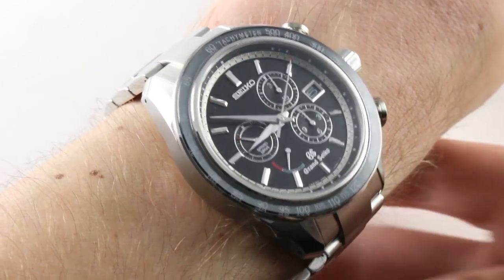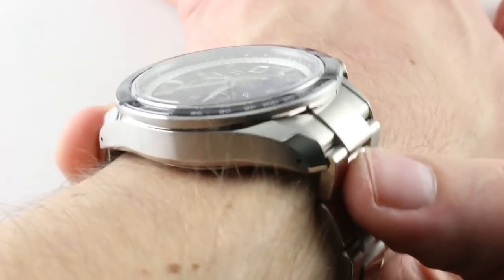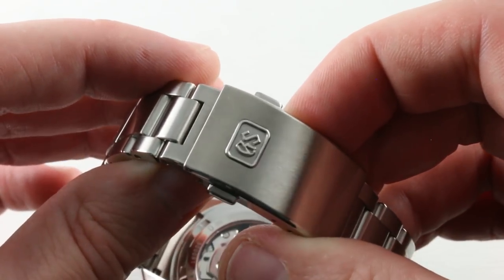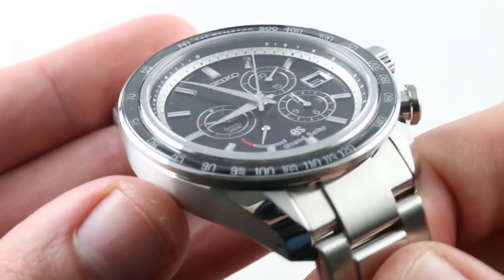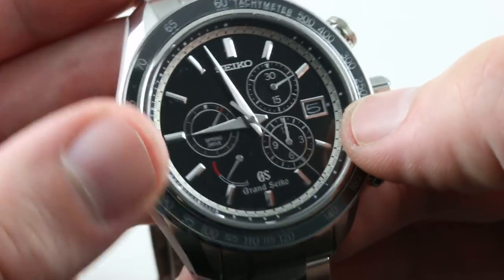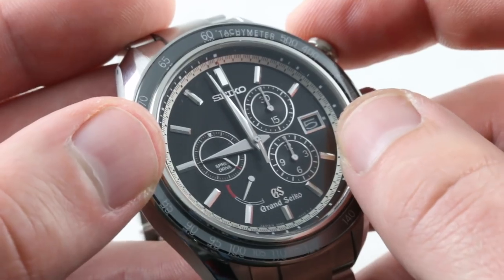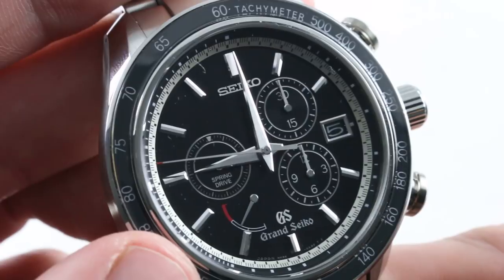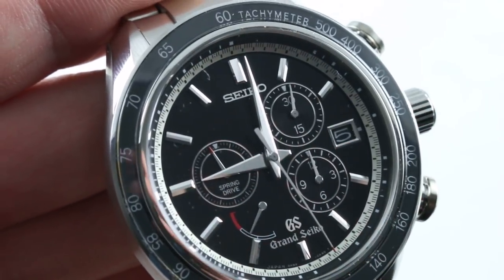Grand Seiko Spring Drive Chronograph SBGB003 Luxury Watch Review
The Grand Seiko Spring Drive Dual Time features a 44mm stainless steel case surrounding a black dial on a stainless steel bracelet with folding buckle. Functions include hours, minutes, small-seconds, date, power reserve indicator, chronograph, dual time and tachymeter.